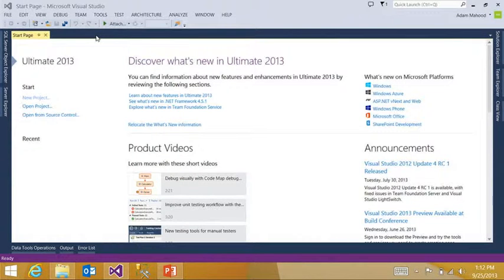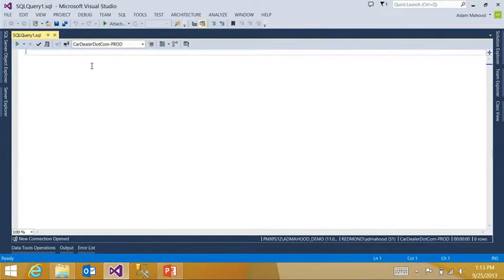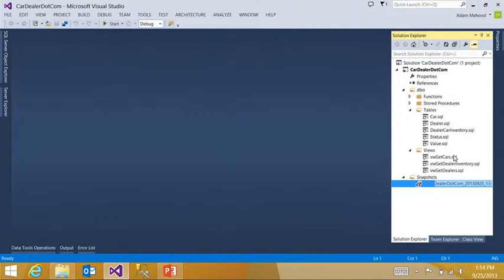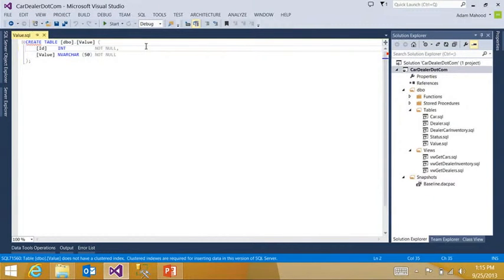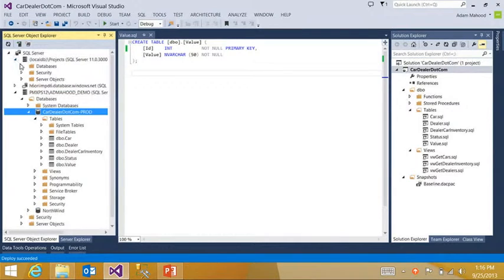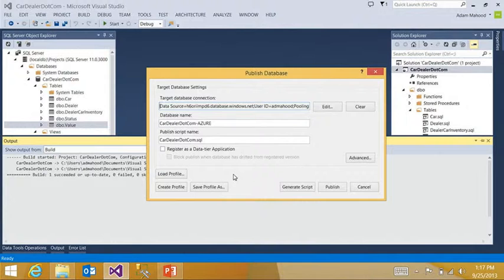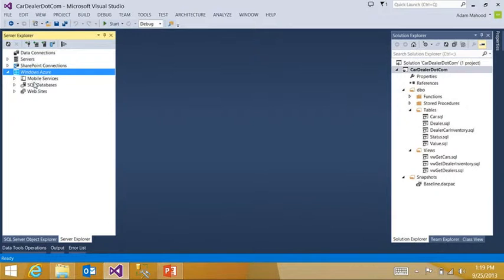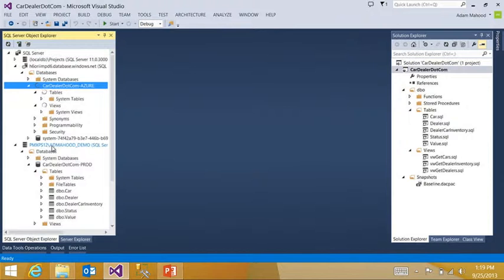Visual Studio 2013 Launch Introducing SQL Server Database Projects Tooling in Visual Studio 2013